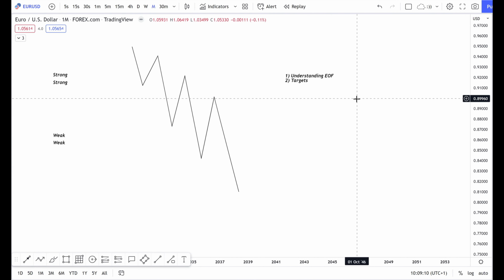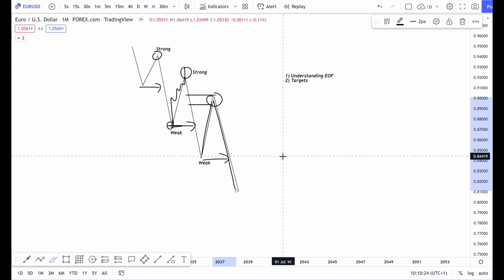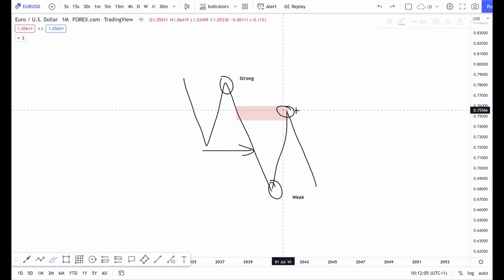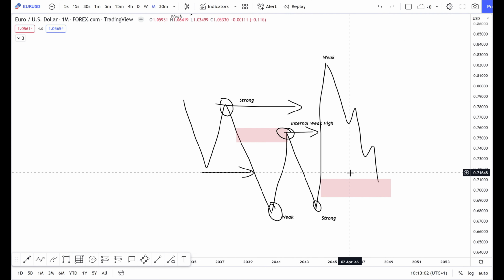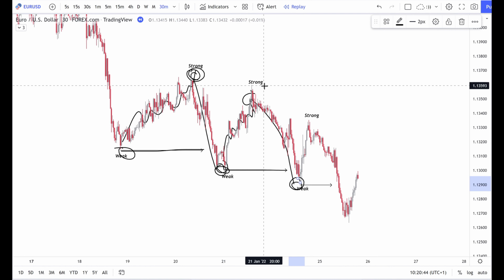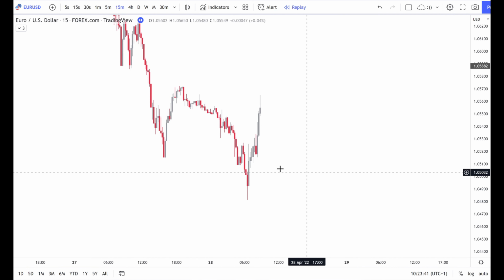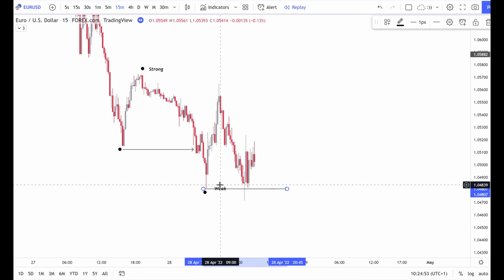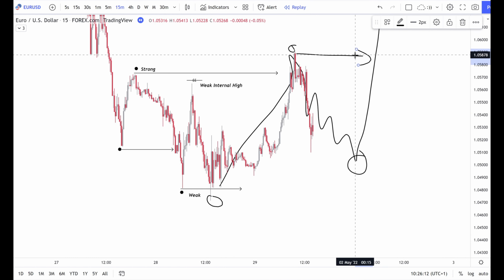Strong & Weak Structure | Basic Understanding | Smart Money Trading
Hey family!

So, understanding market structure is a vital step to to take in the road to consistency.  We are able to get a deeper understanding once we look into spotting strong vs weak market structure.

Once you understand this and combine this concept with other aspects such as Supply & Demand, Liquidity as well as expectational order flow, you will be able to build really strong trade ideas.  At the end of the day the job of the trader is to simply take the best trades in accordance to the individual traders trading plan.

So have a look through this video and see if it can fill any gaps in understanding structure that little bit more.  We need to learn to keep things very simple and systematic in this game.  This will ultimately give us more clearer direction about the order flow and where price is likely going to target.